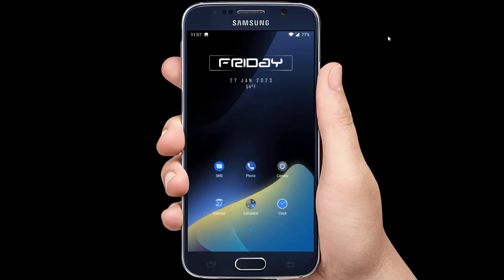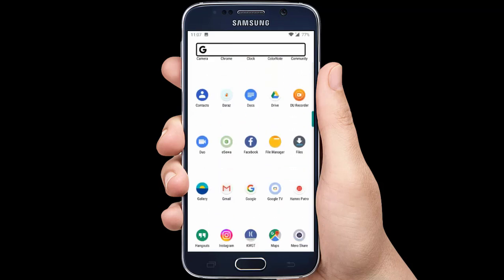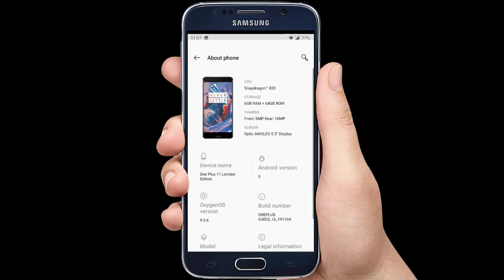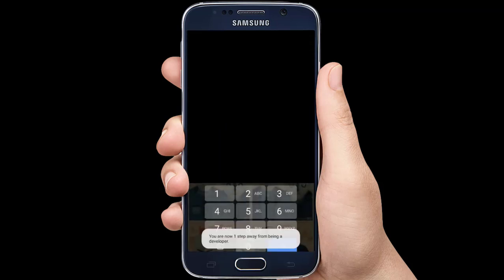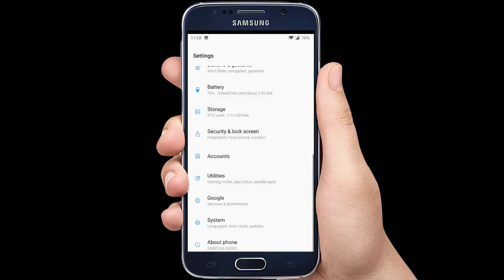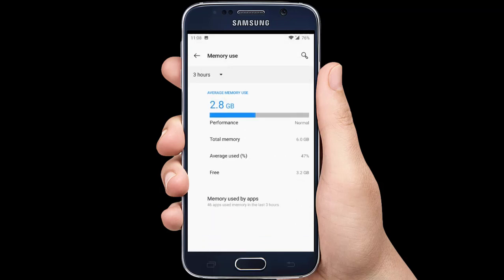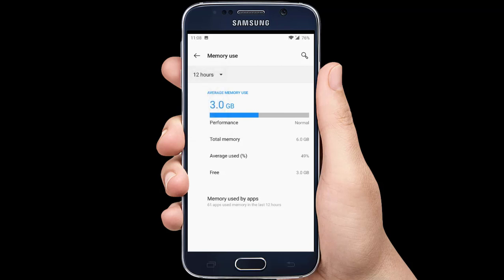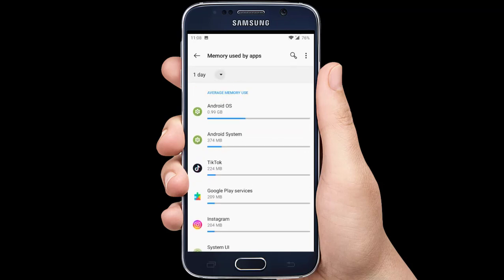How To Check RAM Usage on Android Device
Let's see how you can check the RAM usage analytics in your Android phone in this video tutorial. While you can no longer check RAM in the "Memory" section of the Settings app, you can use the hidden Developer Options menu to see your Android's RAM statistics. Or you can also download third party apps from PlayStore to monitor the RAM usage on your Android device.